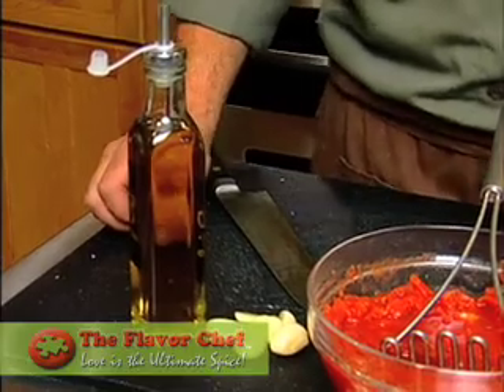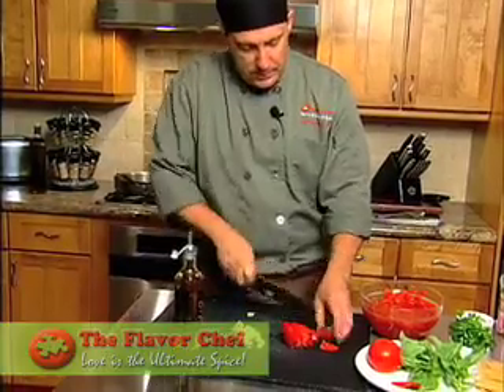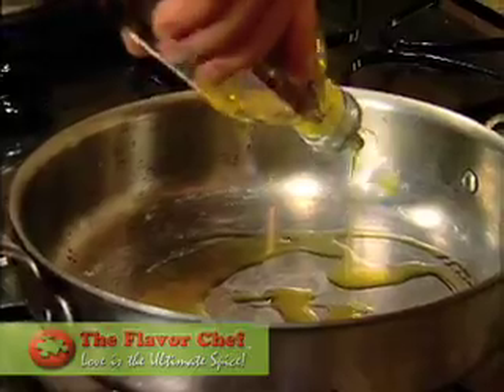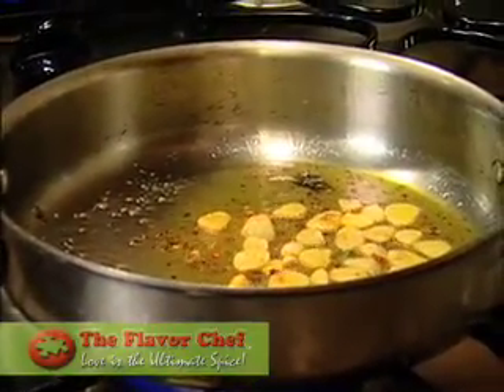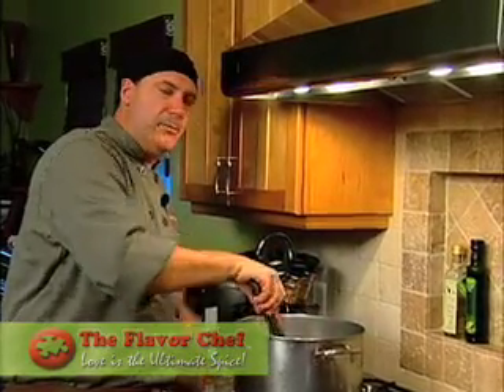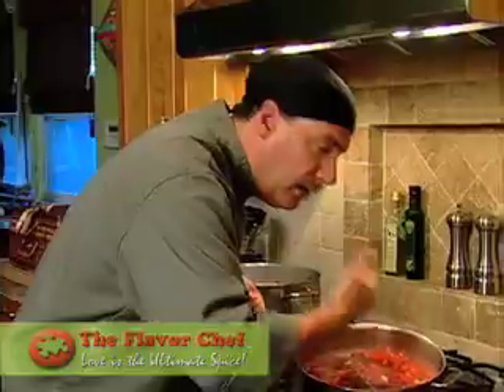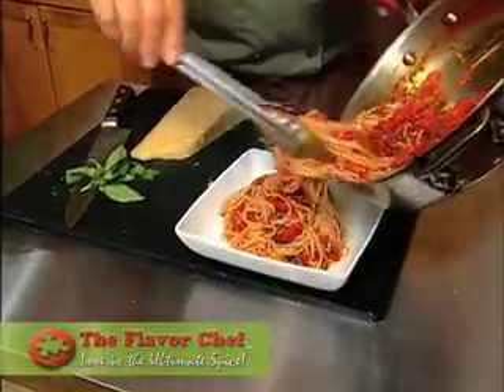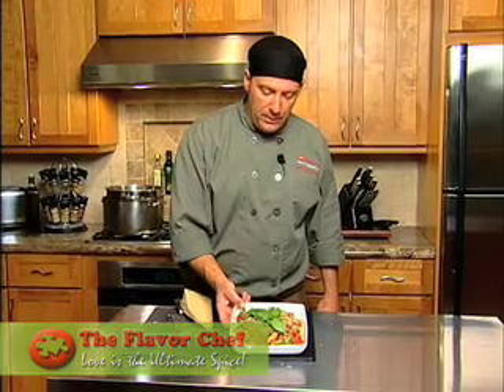Flavor Chef Video 1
Introducing Flavor Chef's Italian pasta dish!